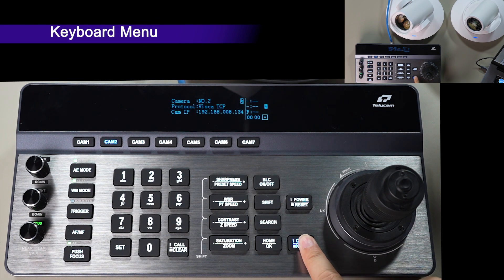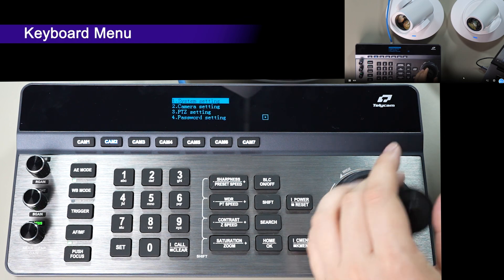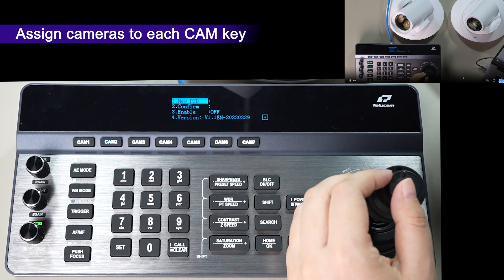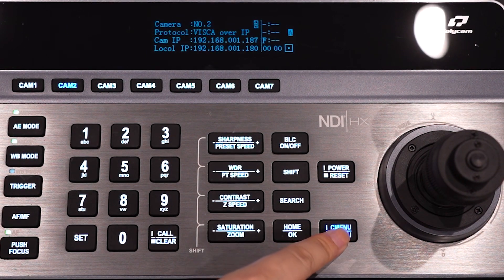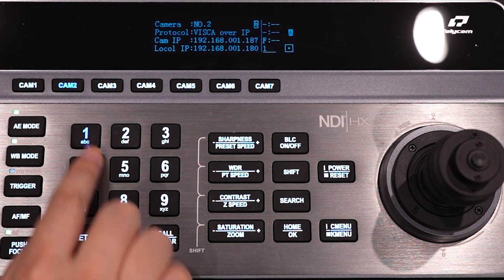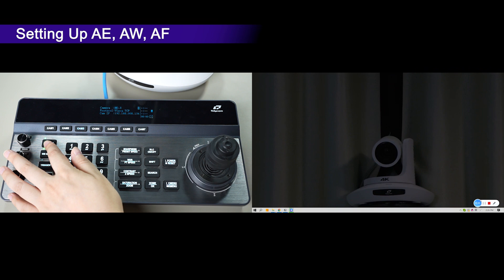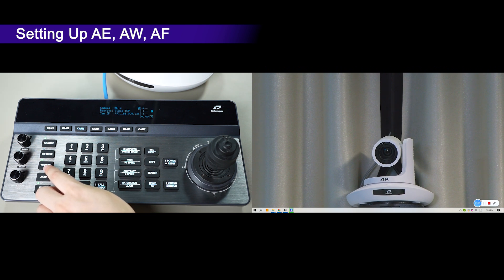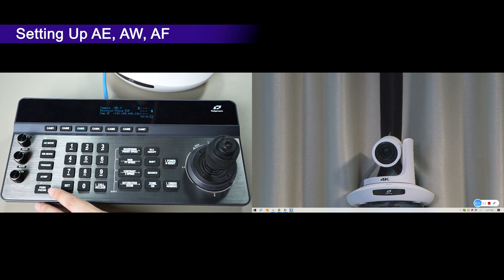【V-JOY+】Joystick KBD Operation Guide: Control Multiple PTZ cameras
Use Telycam Controller Keyboard: V-Joy+, to control multiple NDI PTZ cameras

As an experienced manufacturer of PTZ cameras engaged in the industry since 2014, Telycam is committed to bringing you the high-performance PTZ HD&UHD cameras for video conferencing and live streaming at affordable prices.

check out-

Telycam Facebook ►

Telycam LinkedIn ►